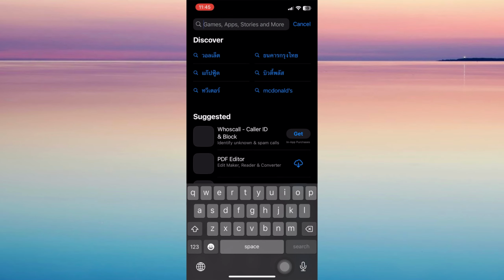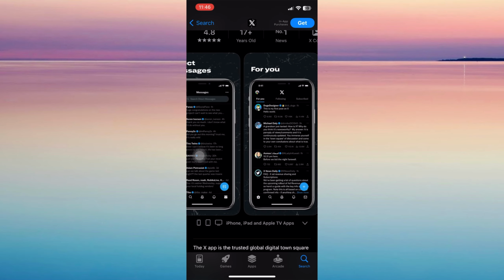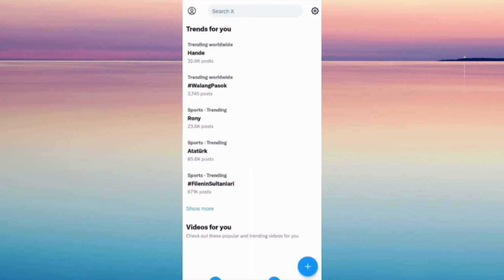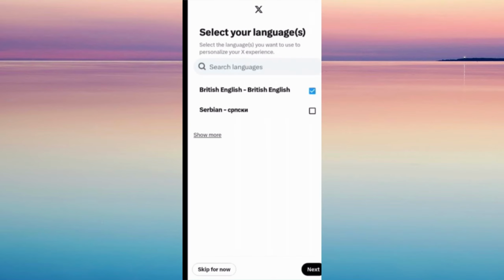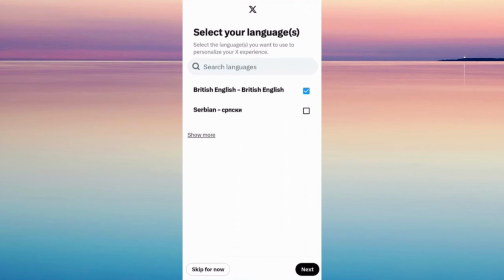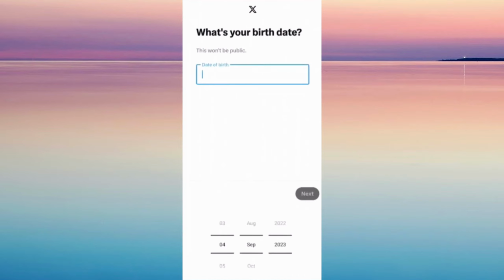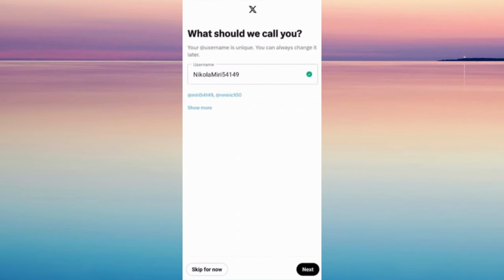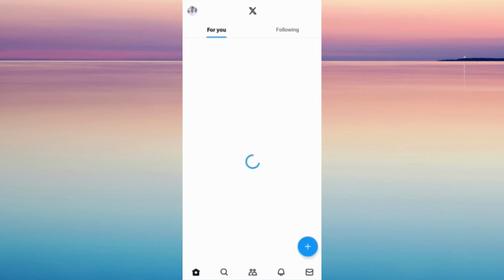How To Create Twitter Or X Account 2023 (FULL GUIDE)